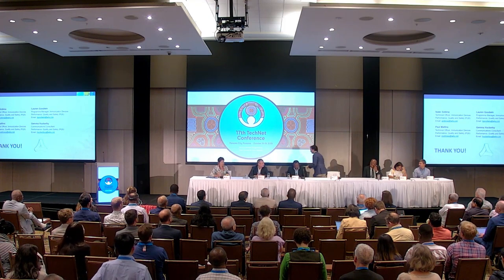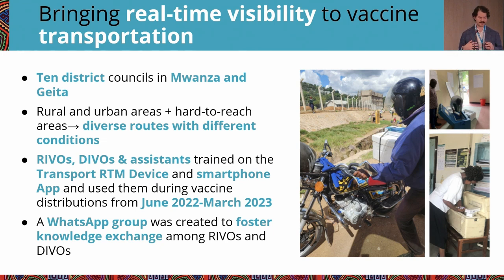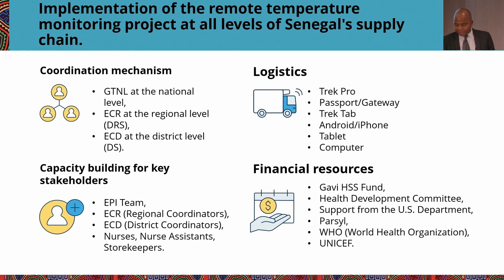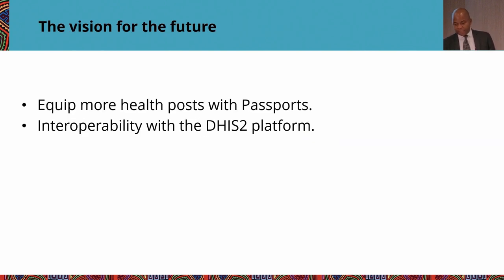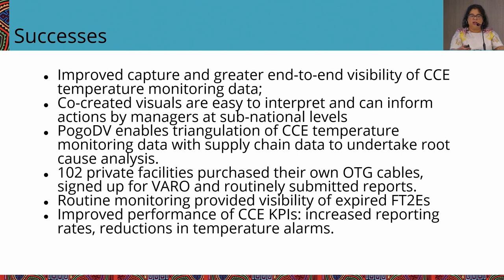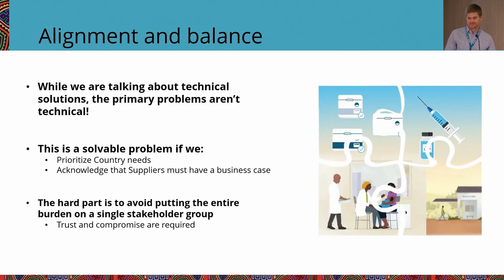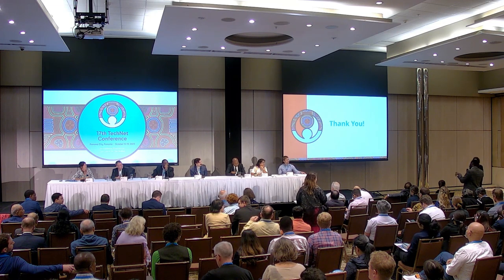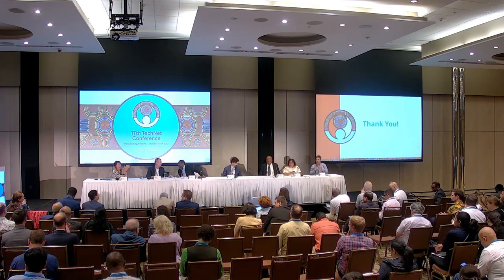Keeping your cold chain cold A focus on temperature monitoring (17th TechNet Conference)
Remote temperature monitoring is bringing new insight into cold chain performance. Learn about RTM deployment in Tanzania, Kenya and Senegal, and the practical application of how to use the data for improved decision making. You will also learn about the future of temperature monitoring and how we collectively can optimize temperature data.

Presenters:
- Chair: Wendy Prosser (JSI)
- Mtoroki Majaliwa (Tanzania Ministry of Health)
- Amy Lo N’diaye (Senegal Ministry of Health)
- Souleymane Sawadogo (Parsyl Inc)
- Yasmin Chandani (inSupply Health)
- Brian Pal (Global Health Labs)